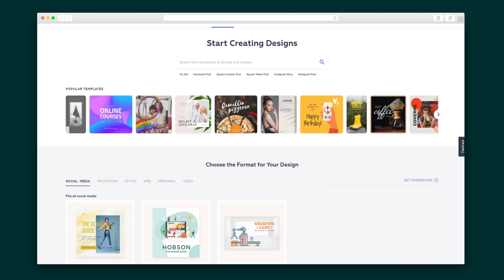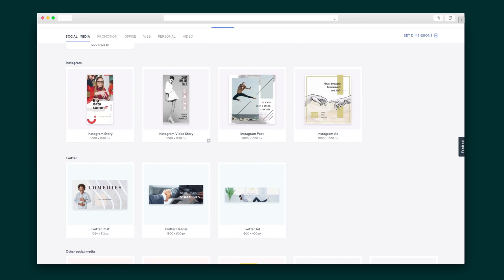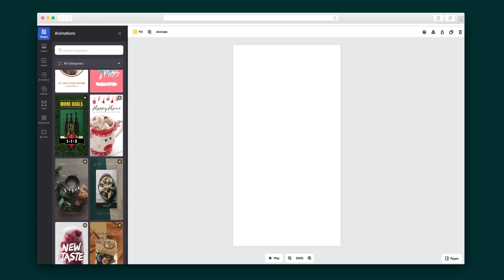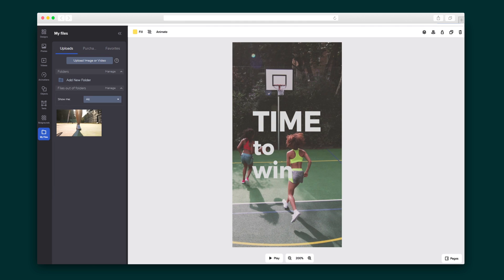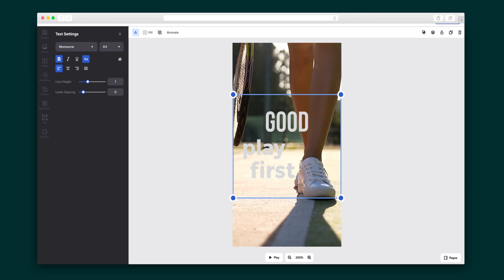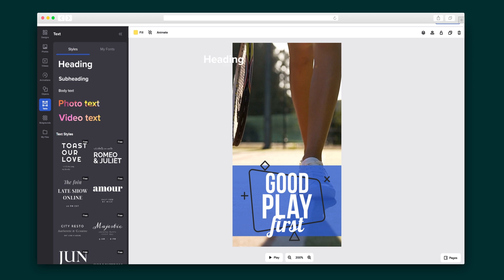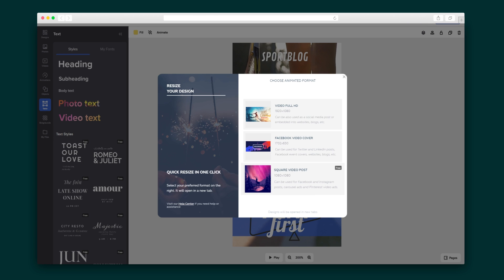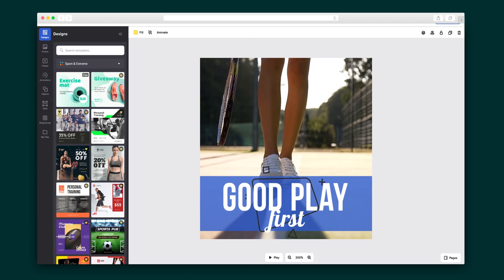Crello How-To on AppSumo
Crello is an easy-to-use online design editor fueled by thousands of readymade, customizable templates and millions of high-quality photos, videos, and designs.

Whatever you create, build, or market, you want your content to pop!

But without the graphic design and software know-how, you’re stuck with MS Paint-eyesores that flop. ("This is definitely not what I pictured in my head...")

Looking to create a steady stream of posts, ads, and other content without sacrificing design quality?

Fortunately, there’s Crello, a digital graphic design powerhouse.